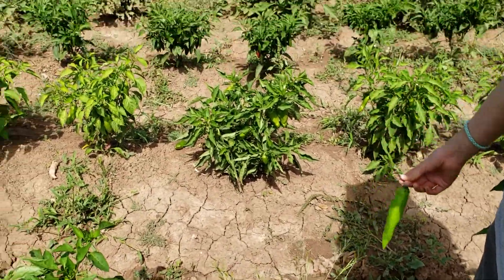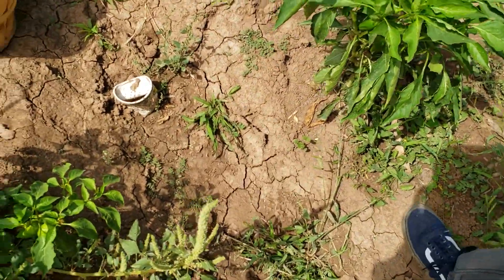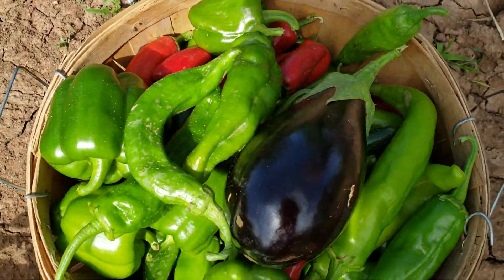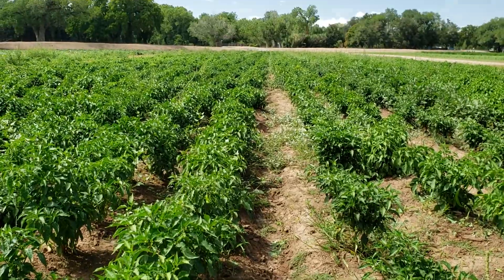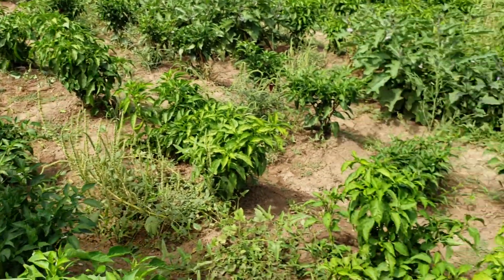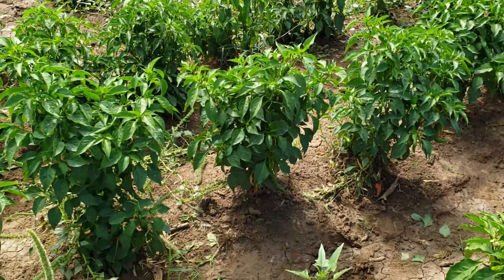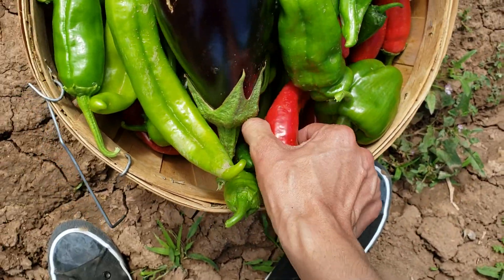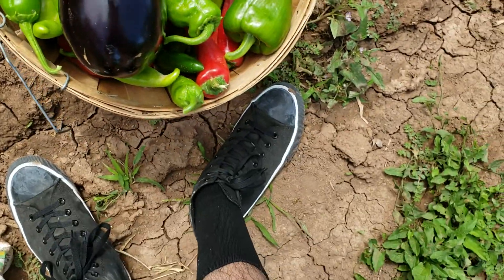Chili Picking Experience Part II